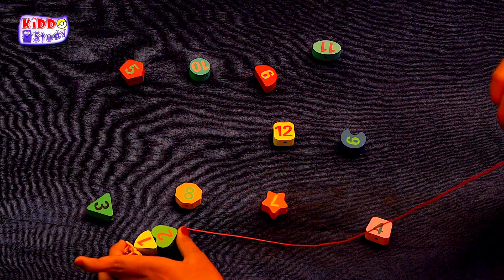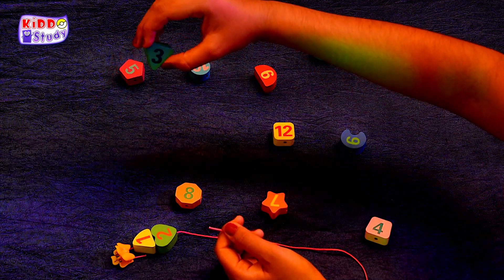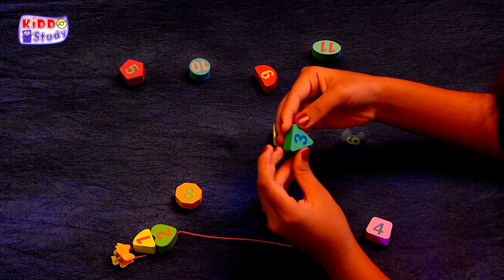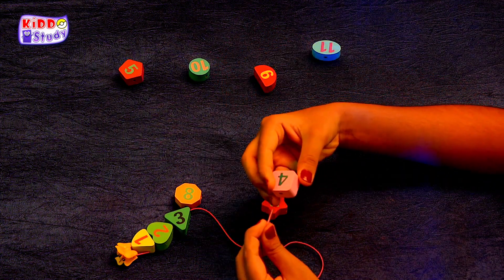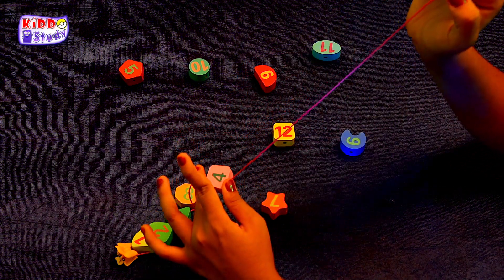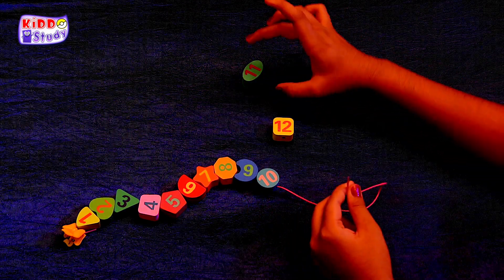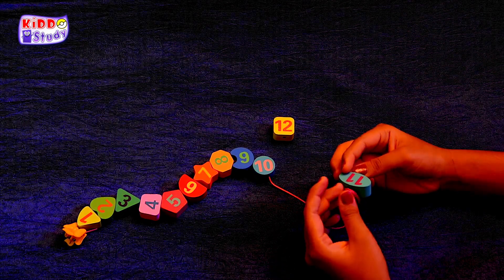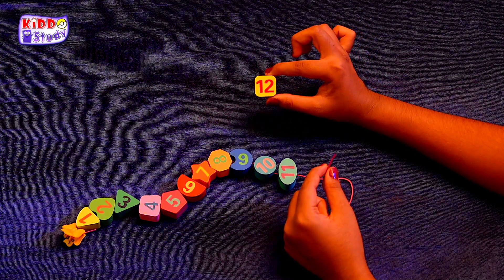NUMBER GARLAND for Kids | 1 to 10+2 = 12 | गिनतियों की माला | Very Funny & Educational | Kiddo Study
Geometry Clock Shapes

Learn Shapes Name | Name of Geometry Shapes | Shapes for Kids with Wooden Clock | Kiddo Study What Shape Is It? Collection - Shapes Song - The Kids' Picture Show (Fun & Educational) What Shape Is It? Collection - Shapes Song - The Kids' Picture Show (Fun & Educational)
shapes name
1 to 10
one to ten
3d shapes names
shapes and their names
2d shapes names
list of shapes
shapes and names
3d rectangle name
polygon names
7 sided shape name
polygon with 4 sides
all shapes name
5 sided shape name
6 sided shape name
also called the three dimensional shapes
names of shapes with pictures
12 sided shape name
shapes name in english
9 sided shape name
shapes name list
shapes name in hindi
10 sided shape name
list of shapes
8 sided shape name
7 sided polygon is called
a figure with 8 sides is called
six sided shape called
a four sided polygon is called
list of 3d shapes
shapes name in maths
a polygon with 6 sides is called
seven sided shape name
geometric shapes and names
3d shapes and their names
3d circle name
name the quadrilateral
geometric shapes names
shaps name
a polygon with 8 sides is called
3d oval name
types of shapes and their names
a polygon with 5 sides is called
different shapes and their names
2d shapes and their names
polygons and their names
solid shapes name
3d hexagon name
shape with 7 sides is called
name the quadrilateral whose opposite sides are parallel
all shapes and their names
nine sided shape name
4 sided shape name
a polygon with 7 sides is called
names of different shapes
2 d shapes names
3 d shapes names
five sided shape name
11 sided shape name
list of plane shapes
quadrilateral shapes names
a six sided polygon is called
triangle shape name
kite shape name
8 sided polygon is called
10 shapes name
irregular shapes names
shapes names in english with pictures
all polygon names
3d pentagon name
triangle shape objects name
a polygon with 10 sides is called
3d rectangle called
polygons shapes and names
9 sided polygon name
geometric figures names
3d shapes and names
rectangle shape objects name
polyhedron names
5 shape name
list of 2d shapes
half circle shape name
3 sided polygon is called
all 3d shapes names
shape with 9 sides is called
shape names 4 sides
five shapes name
donut shape name
different shapes and names
cone shape object name
name of solid figures
3d objects names
shapes names and sides
egg shape name
4 sided polygon name
star shape names
rectangular cube name
all shapes name with picture
types of shapes and names
shape with 10 sides is called
mathematical names for shapes
triangle shape objects name list
polygon with 4 sides is called
shape with 8 sides is called
names of prisms
shape with 5 sides is called
mathematical name of quadrilateral
all shapes and names
5 angle shape name
triangle shape things name
oval 3d shape name
name the polygon with 5 sides
solid shapes pictures and names
polygon with 5 sides is called
triangle 3d shape name
shapes sides names
ten sided shape name
graph shapes names
four sided shapes names
names of 3d shapes with pictures
polygon sides and names
14 sided shape name
pyramid shape name
oval shape objects name list
shapes name and picture
all 2d shapes names
six sided figure is called
3d square name
9 sided figure is called
rectangle 3d shape name
pentagon 3d shape name
4 sided shape is called
4d shapes names
names of shapes with pictures pdf
shapes name in hindi and english
3 d shape names
hexagon 3d shape name
flat shapes names
list of solid shapes
different types of shapes and their names
shapes name hindi and english
3 d shapes and names
3d shapes names and pictures
6 shape name
shapes of graphs names
all shapes name in english
name of polygon with 5 sides
tangram shapes with 7 pieces with names
three dimensional shapes are called
pictures of shapes and their names
rectangle shape things name
3d rhombus name
list of shapes and names
3d semi circle name
2d and 3d shapes names
shapes name in marathi
shapes name shapes name
irregular polygon names
3d octagon name
l shape name
cube shape object name
rectangle names
shapes with their names
maths shapes name in english
long shape names
six sided polygon name
flat shapes are also called
circle shape objects name
list of all shapes
mathematical shapes and their names
20 shapes name
book shape name
6 angle shape name
oval shape things name
name of polygon with 4 sides
name of polygon with 10 sides
2d shapes names and pictures
d20 shape name
3d diamond shape name
oval shape objects names
shapes and names in maths
2d shapes and names
a polygon with 4 sides is called a
diamond shape name geometry
15 sided shape name
geometrical shapes drawing with
hard shapes names
shapes and their names pdf
shapes name with hindi
shapes name with pictures in hindi
list of 3 dimensional shapes
name of the shape with
name of all shapes with pictures
angles names and shapes